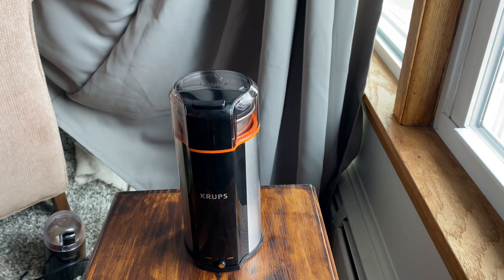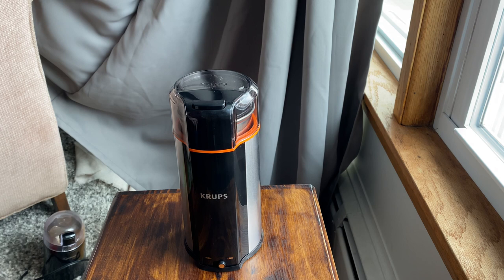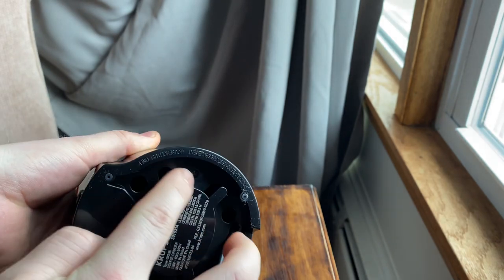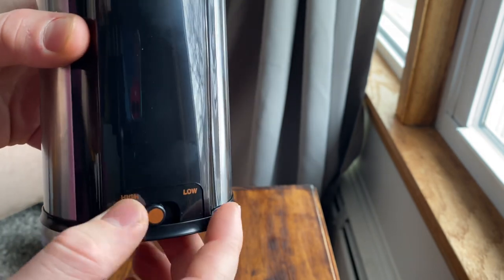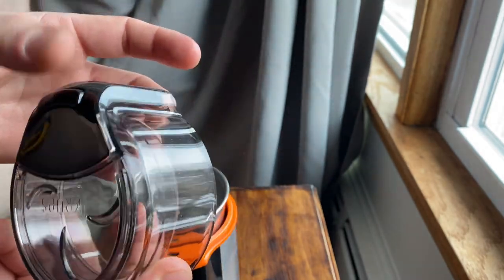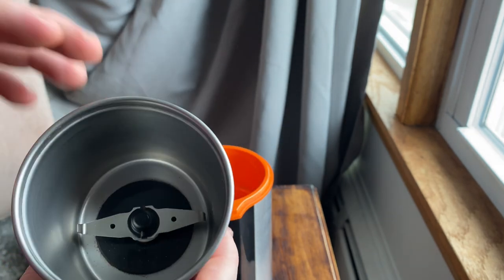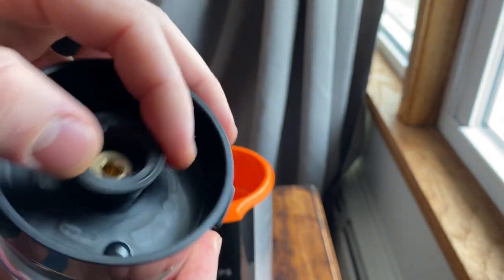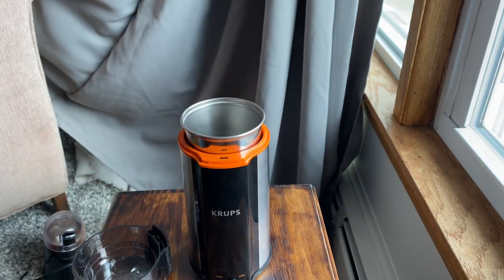Krups coffee grinder silent vortex review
In this video I take a look at the krups coffee grinder silent vortex model.  Is it more silent than other ones? This test will give you a better idea.

Here is the link: